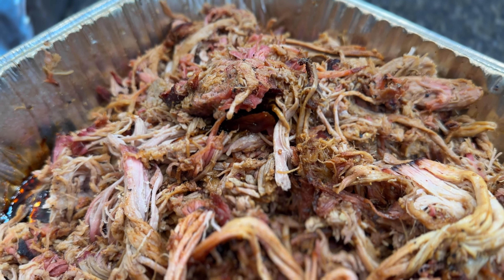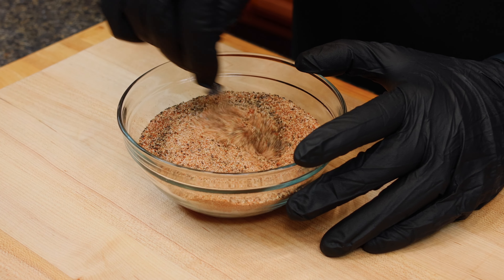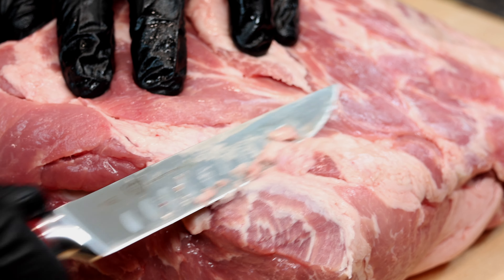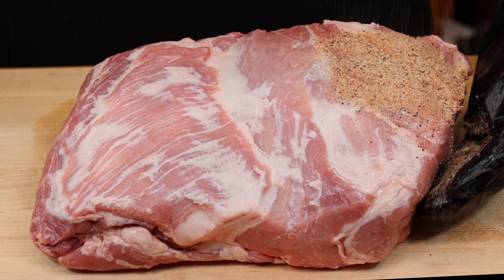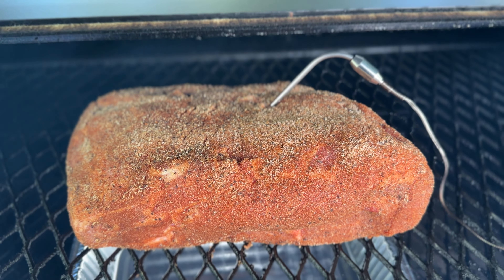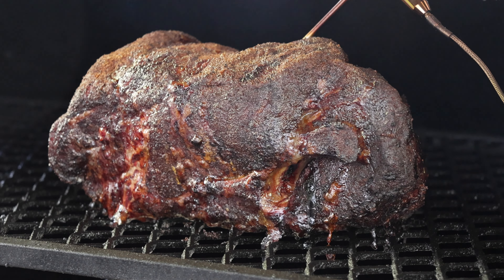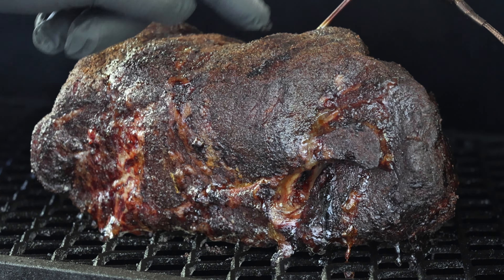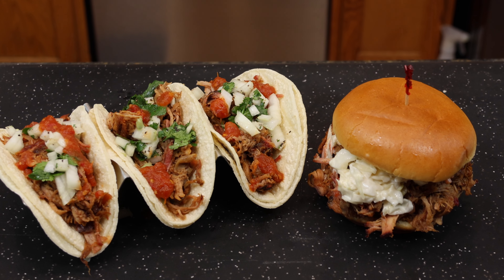Step-By-Step to THE Best Pulled Pork | Pulled Pork Tips & Tricks | Lone Star Grillz Pellet Smoker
*In this video, we will show you how to make the BEST SMOKED PULLER PORK you're EVER had! We share some special tips and tricks to making the best pulled pork possible in this video! The Lone Star Grillz Pellet Smoker does an amazing job on this cook, see below for the full written recipe.

*RECIPE*
*Lone Star Grillz “Pulled Pork w/Carolina Vinegar Sauce”*

Remember to always wash your hands prior to preparing. Use food grade gloves where appropriate to prevent contamination.

- Pork Butt (Size is your choice, cook will take approximately 90 minutes per pound)
- For Homemade BBQ Rub - 2 tablespoons each of Pink Sea Salt, Black Pepper, Garlic Powder, Onion Powder, Smoked Paprika (Mix all together in a bowl until fully combined)
- For Carolina Sauce – ½ cup Distilled White Vinegar, ½ cup Apple Cider Vinegar, ¼ cup Ketchup, 2 tablespoons Light Brown Sugar, ¾ teaspoon Sea Salt, 1 teaspoon Crushed Red Pepper Flakes, 1 teaspoon Black Pepper, a few drops of your Favorite Hot Sauce (optional) mix all together in a small sauce pot, simmer for 20 minutes on low heat, set aside until serving.  For best results, make a day in advance.

*DIRECTIONS:*
Prep: Trim your Pork Butt to remove as much of the fat as possible, including the entire fat cap. Using a small, sharp knife will make this easier and help preserve and minimize waste. This technique will give you the most amount of surface area possible for your rub to stick to, which means more bark and more flavor. Generously season the pork on all sides and surfaces. Allow it to sit while you pre-heat your Lone Star Grillz Pellet Smoker.
The Cook: Pre-heat your smoker to 250 degrees Fahrenheit. Once fully pre-heated, place your Pork Butt on the Smoker and allow it to cook for several hours until it reaches a stage of fully set Bark. You will know when your bark is set when you can touch the outside of the Pork and the bark does not move and has a firm feel on the outside. You can now place the pork into a foil pan and cover with foil, then put the pork back on the cooker until it reaches tenderness. This usually happens between 200-205 degrees Fahrenheit, but there are variables so go mostly by feel.  Once you can probe the pork with an instant read thermometer in several places and not feel resistance, it is done and ready for rest. Allow a minimum of one hour rest time, but you can go longer for better results, just make sure the pork stays at a food safe temperature of 150 degrees Fahrenheit or higher. A cooler or an oven will help for rest. Once rest is complete, shred the pork either with your hands, or forks. Be sure to use heat resistant, food safe gloves if you use your hands. Serve it up on a sandwich with Carolina Sauce and Southern Style Slaw, or Tacos or any way you prefer! ENJOY!

Chapters:
0:00 How to make the best smoked pulled pork
0:15 Homemade BBQ Rub Recipe
0:30 THE SECRET TO AMAZING PULLED PORK
0:45 How to trim and prep Pork Butt
1:38 How to smoke a pork butt on a pellet smoker
1:53 How to make Carolina Style Vinegar BBQ Sauce for Pork
2:24 When to wrap Pork Butt
2:44 When to remove Pork Butt from the grill
2:59 Pulled Pork Money Shots